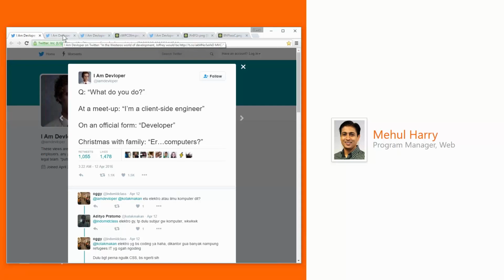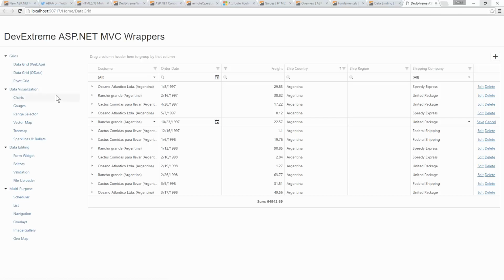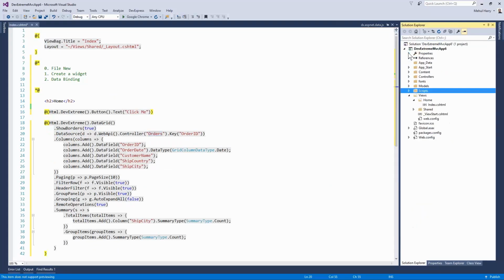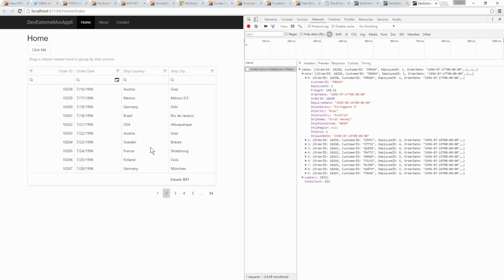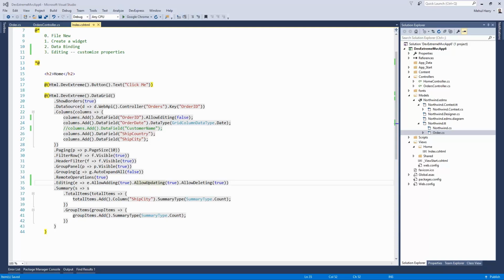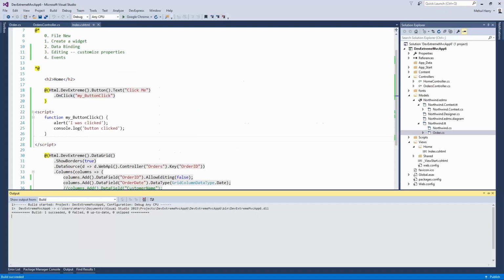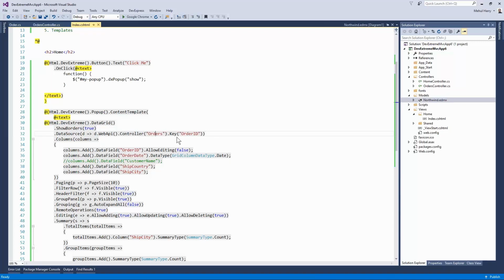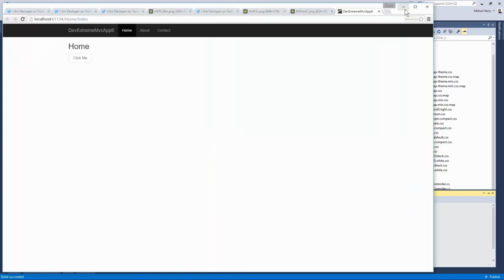DevExpress ASP.NET MVC Wrappers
Join Mehul Harry as he introduces you to the new DevExtreme ASP.NET MVC Wrappers. You'll learn what's possible with the MVC extensions, how to get started with them, and much more.